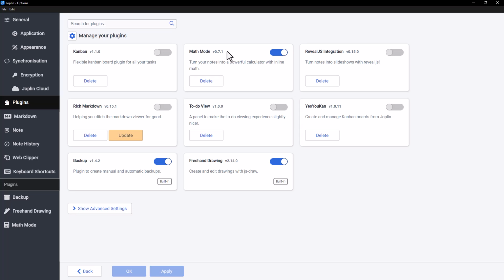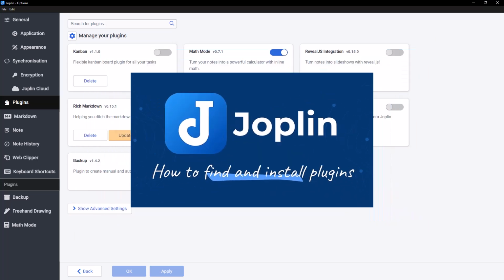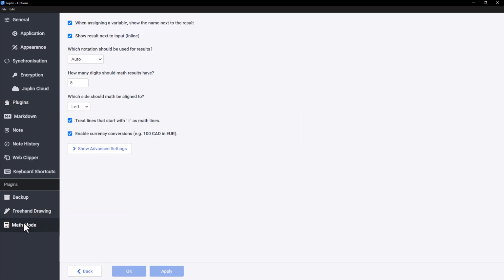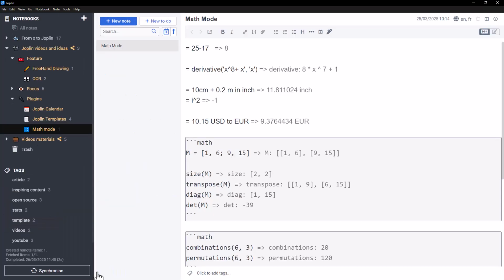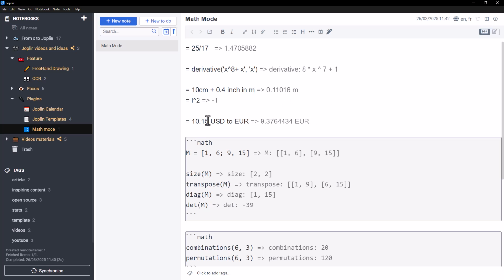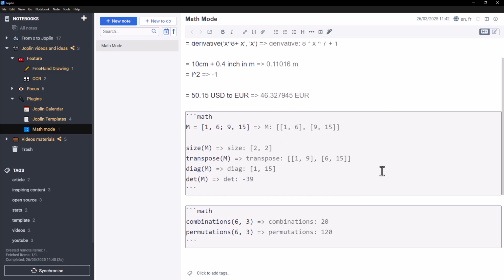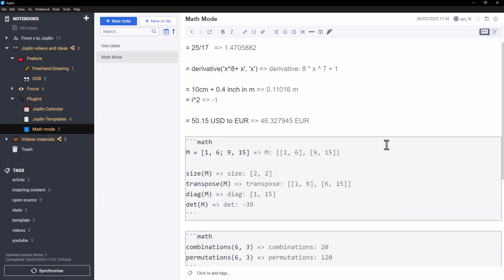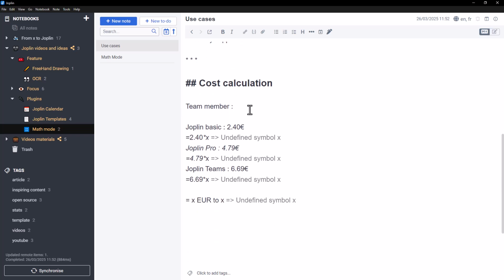Plugin : Math Mode - Joplin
Write and display math equations easily with the Joplin Math Mode plugin! 🧮 Whether you're a student, researcher, or just love using LaTeX for equations, this plugin makes mathematical note-taking a breeze. In this video, we’ll show you how to use it to format and display equations inside Joplin.